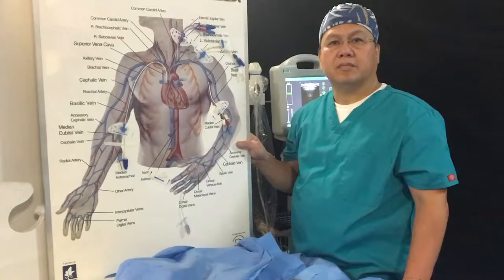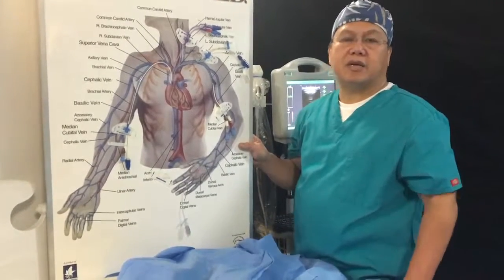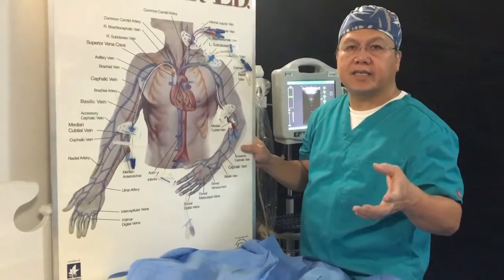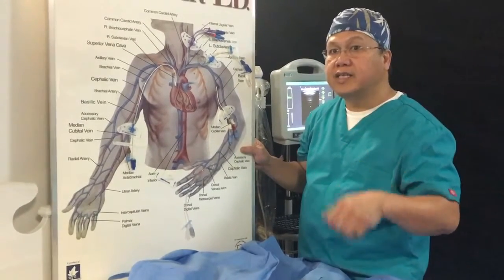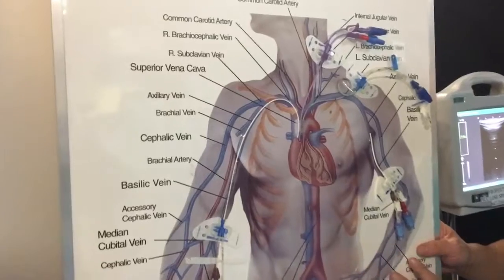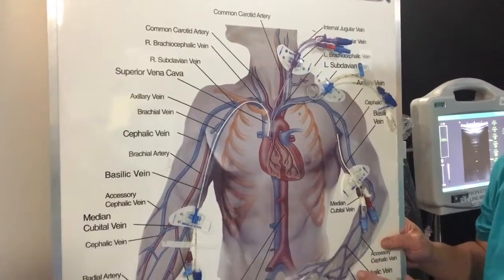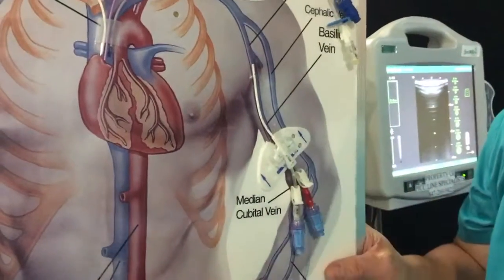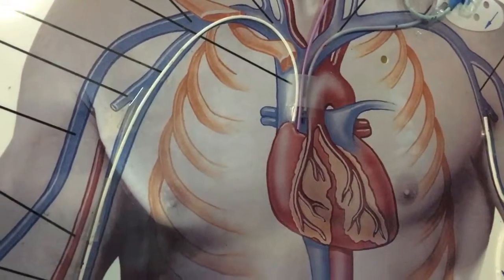Basic Vascular Access